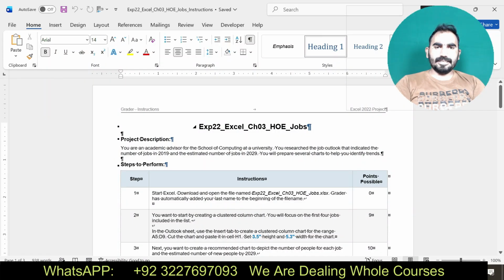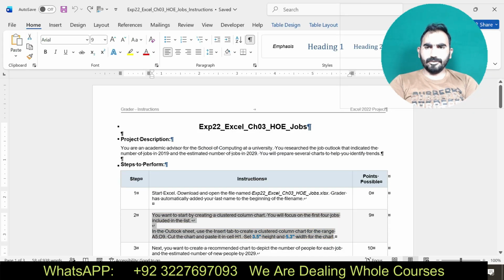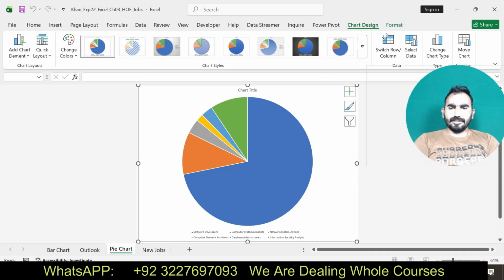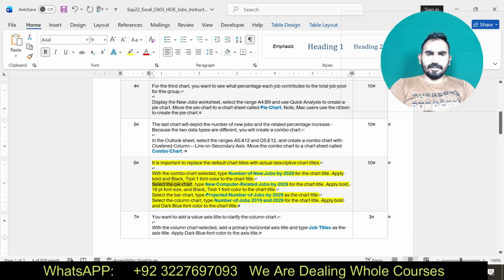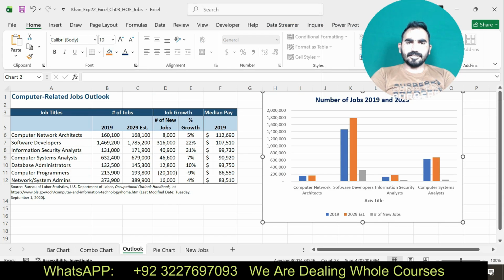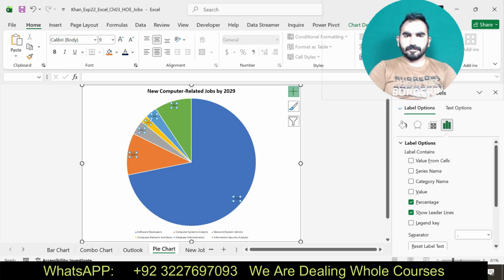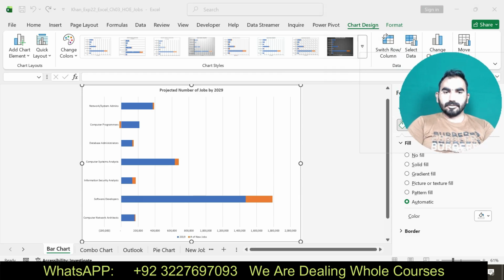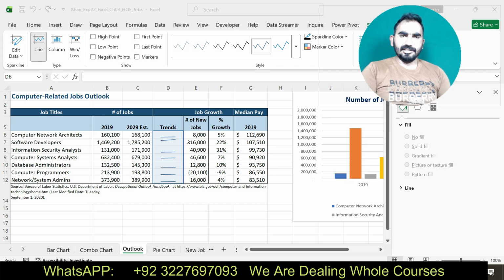Exp22_Excel_Ch03_HOE_Jobs/Exp22_Excel_Ch03_HOE_Jobs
Ch03